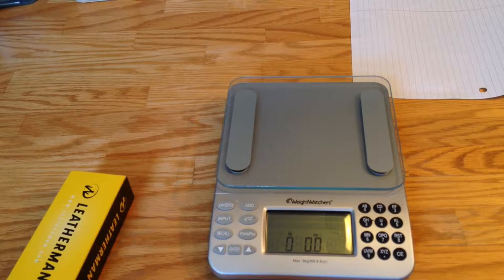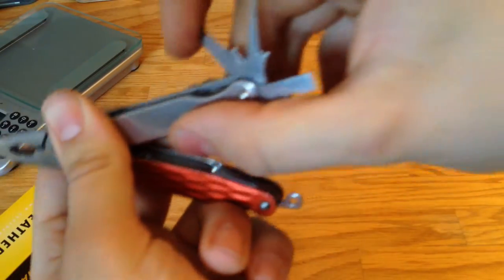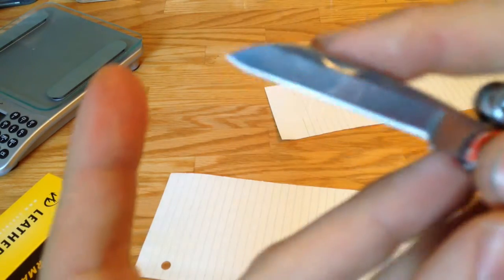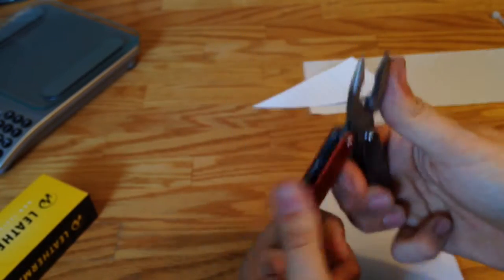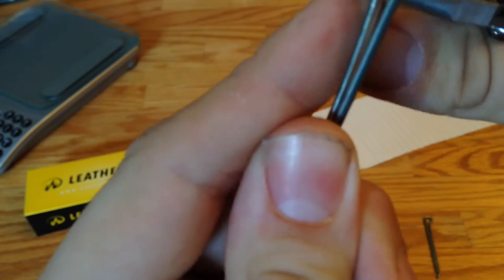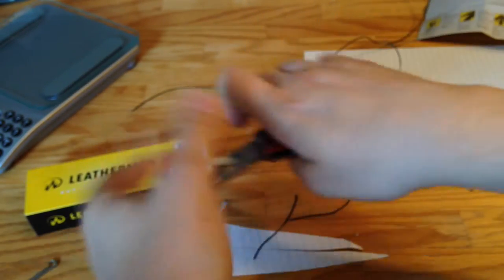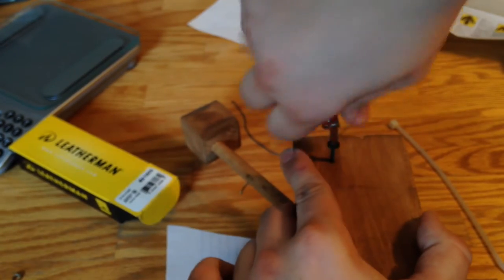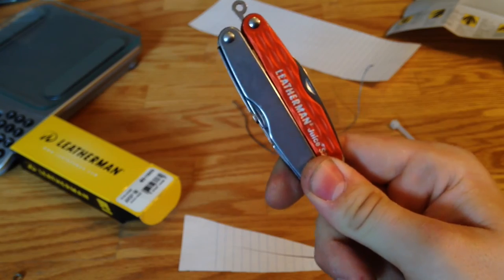Leatherman juice s2 review